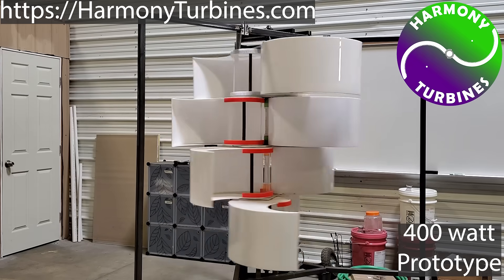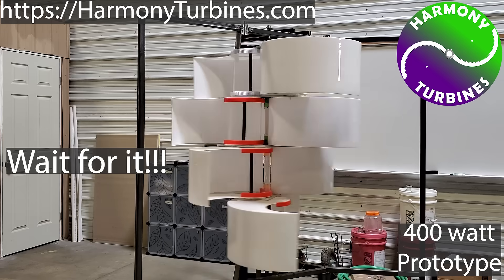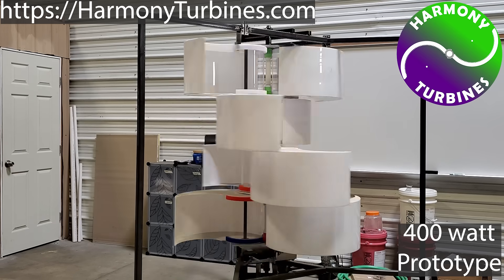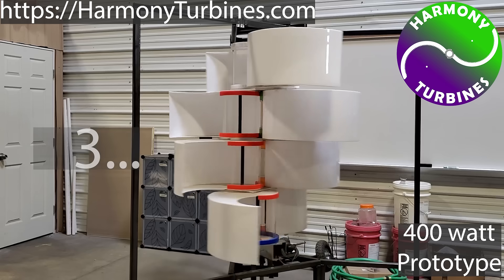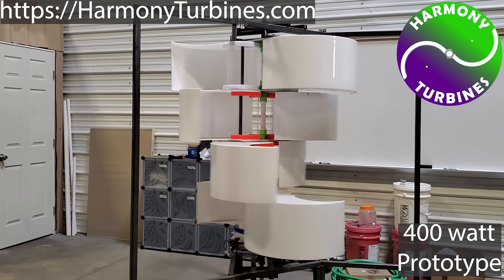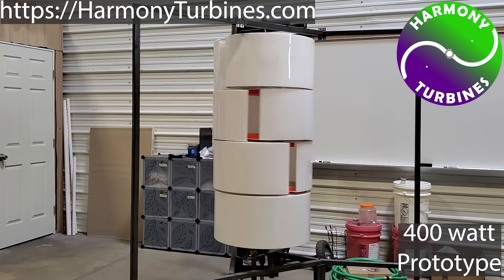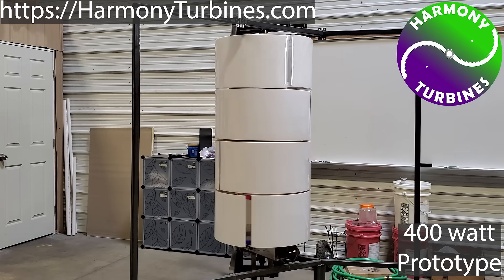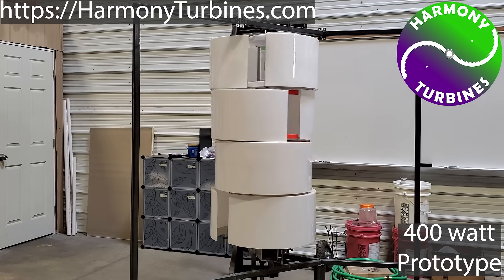Harmony Turbines Furling Explained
Simple video explaining why Harmony Turbines furling capability is so powerful. See just why this new technology is going to take the wind turbine industry by storm from small and micro turbines to commercial sizes. This is how we should have been doing it all along.